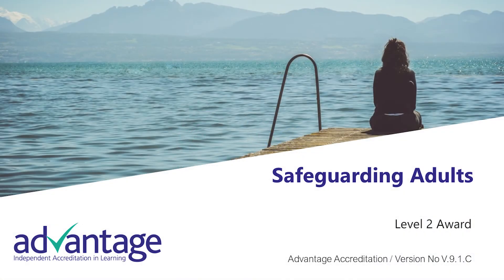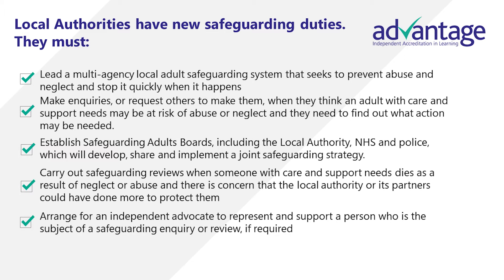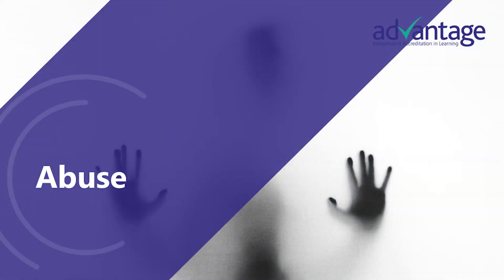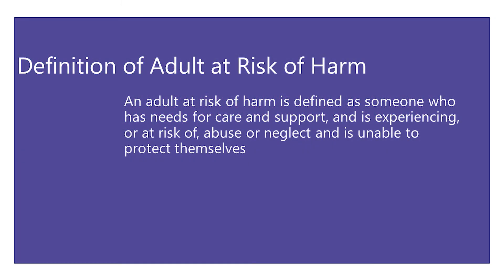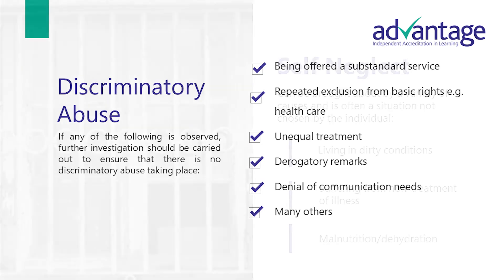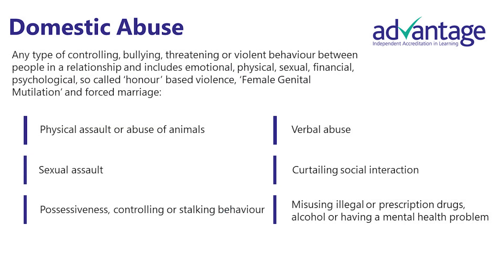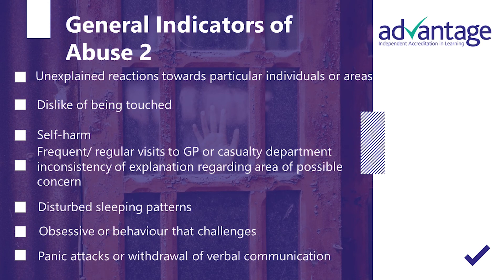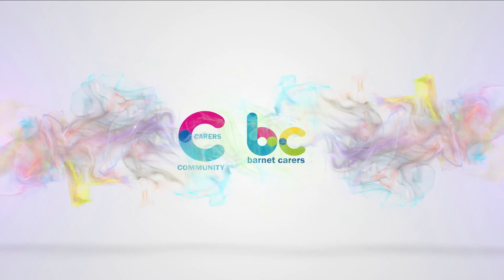Adult Safeguarding - Webinars for Carers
A brief look at issues in adult safeguarding for informal carers.  Looking at definitions and who might be at risk.